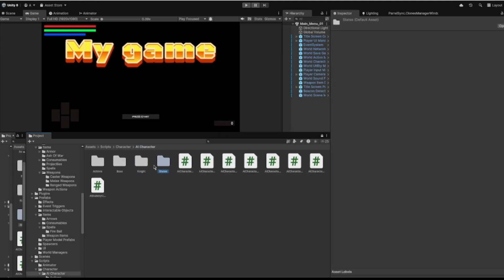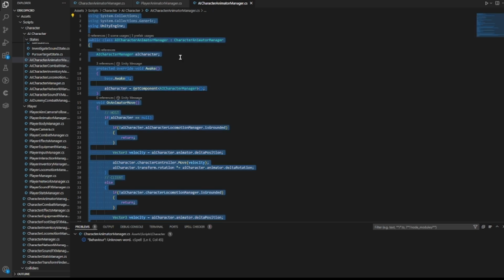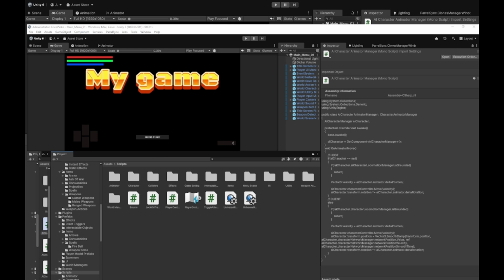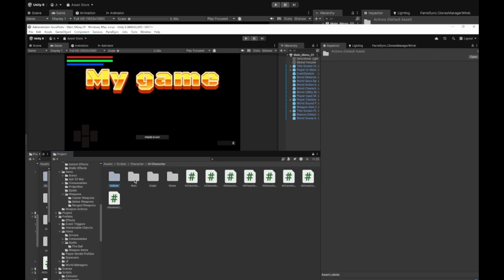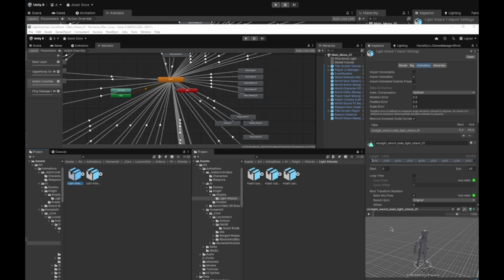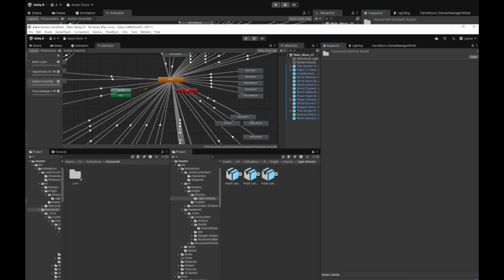My Second Devlog: ORGANIZATION